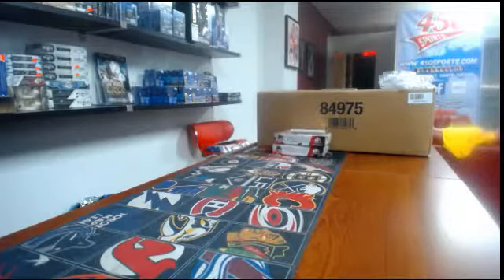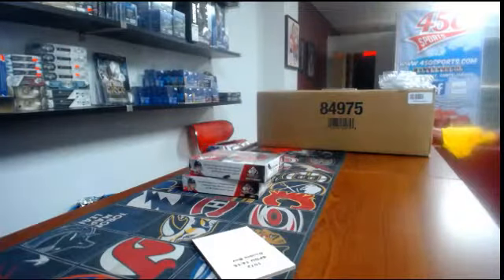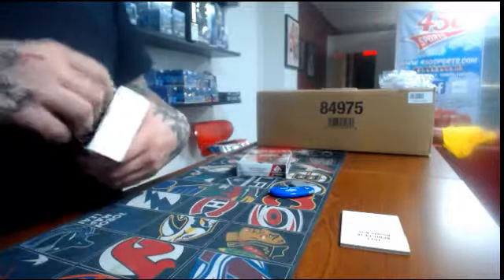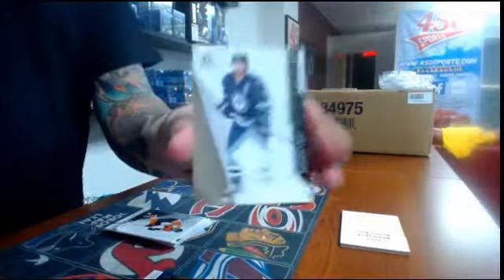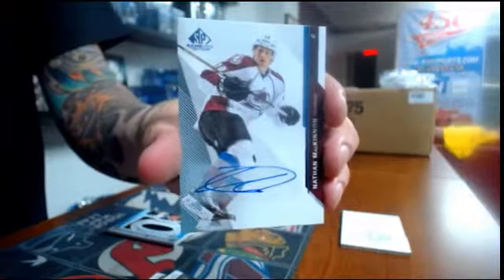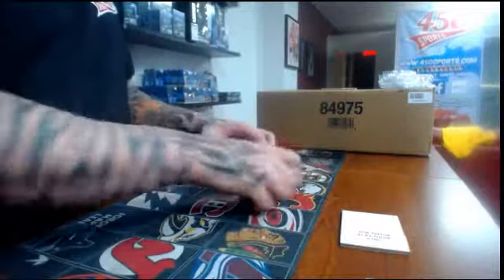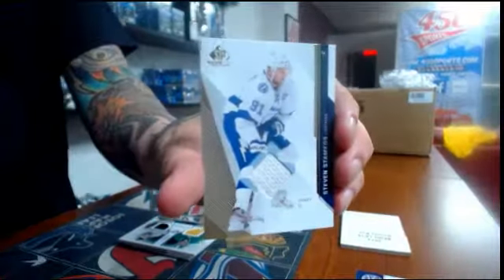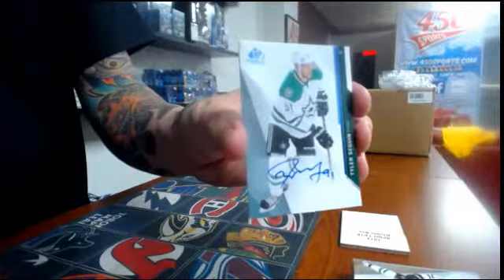450 Sports # 1072 - 2014/15 Upper Deck SPGU Double Box Break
450 Sports # 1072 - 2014/15 Upper Deck SPGU Double Box Break